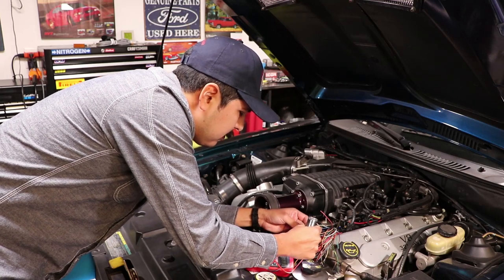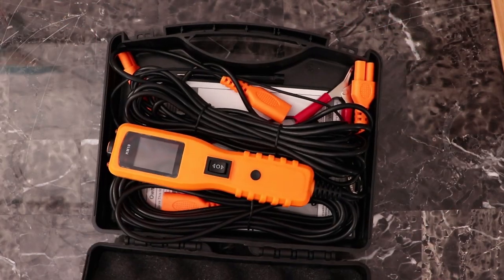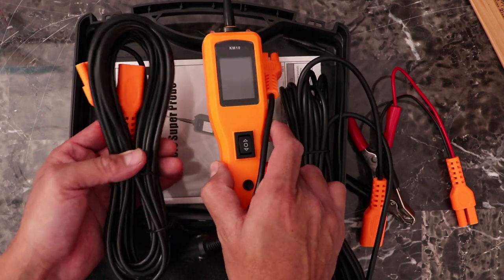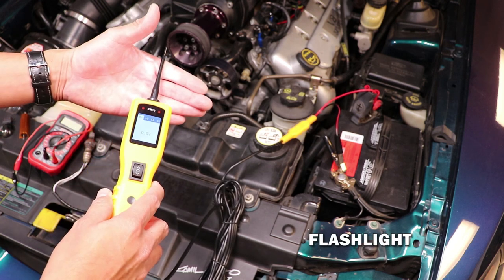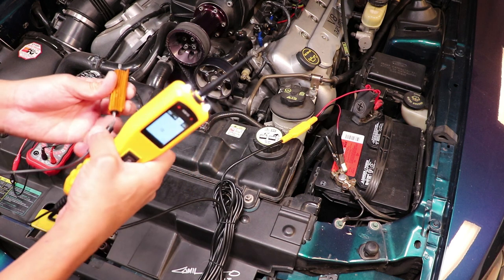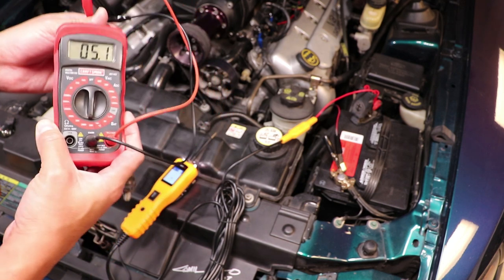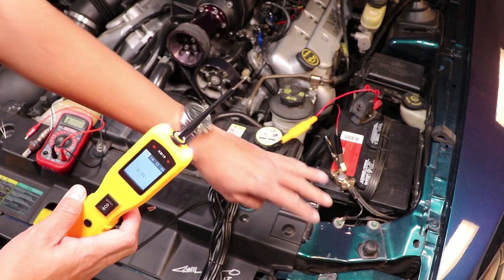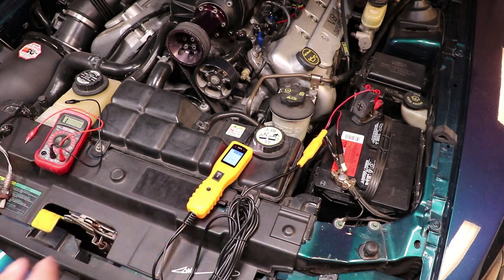Test your car's wiring with a Super Probe! (KZYEE KM10 Review, Power Probe Alternative)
This Probe can check wiring, find shorts, opens, grounds, test voltages, resistance, diodes etc.
Link to the Probe

Chapters:
0:00 Intro & Unboxing
3:10 Features
10:07 Conclusion